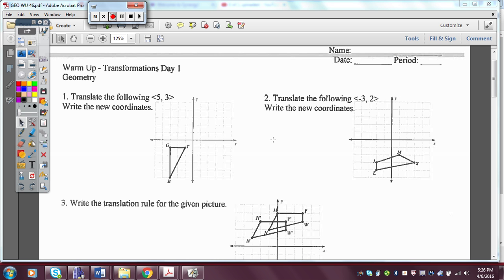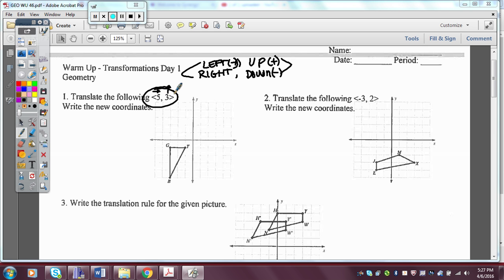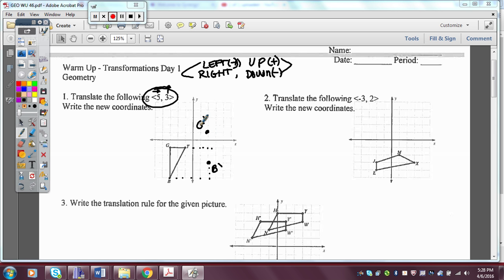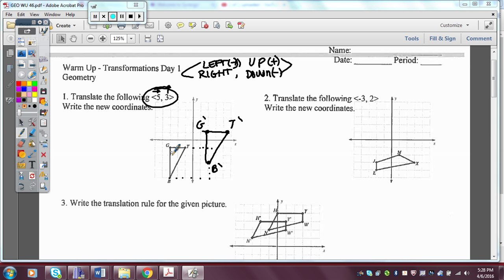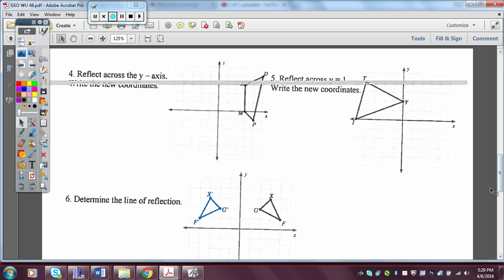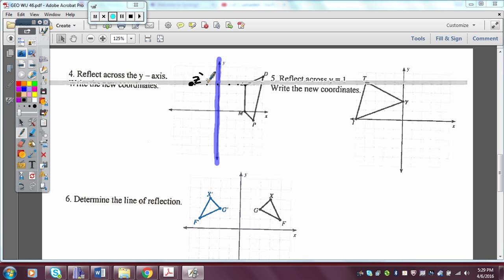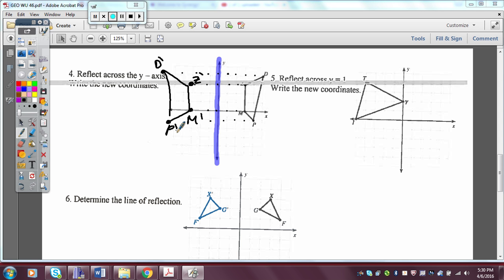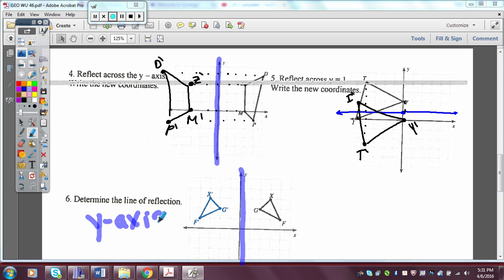Geometry Warm Up 4/7